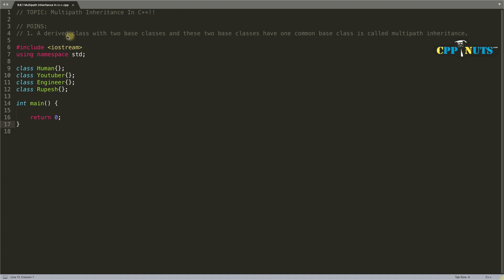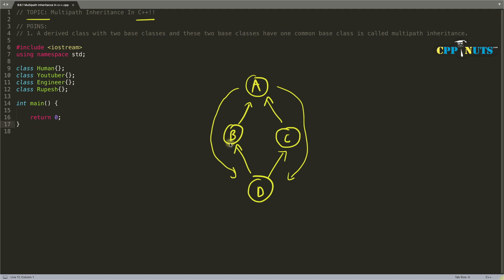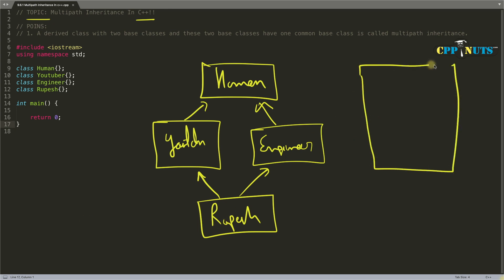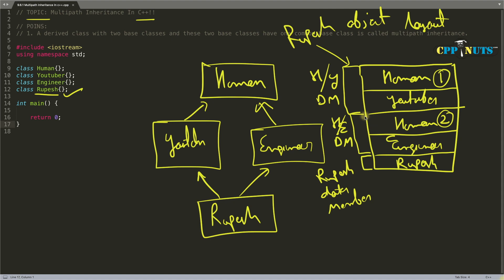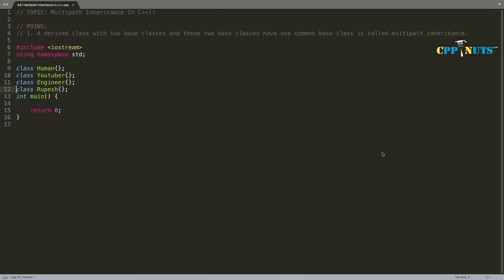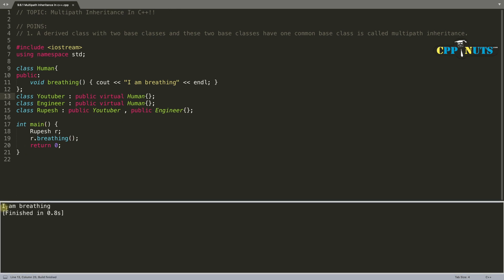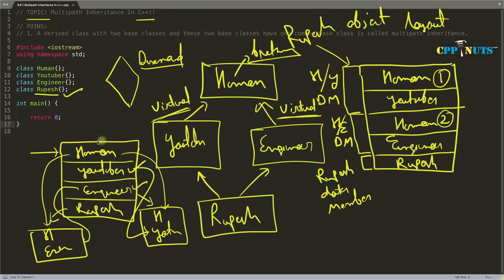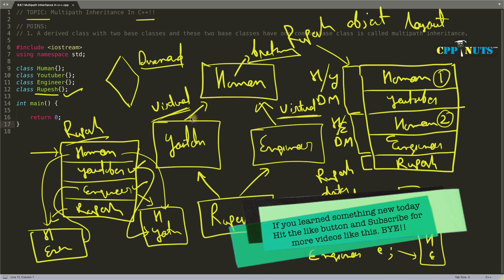MultiPath Inheritance In C++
JOIN ME

In this video we will learn the Multipath Inheritance In C++ programming language.

Few points to remember about the multipath inheritance are as follows:
1. A derived class with two base classes and these two base classes have one common base class is called multipath inheritance.